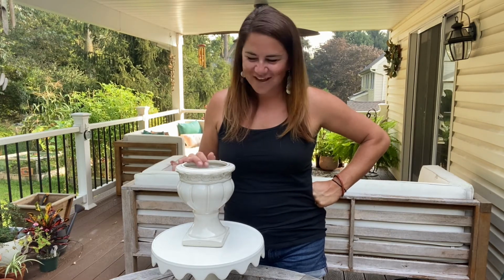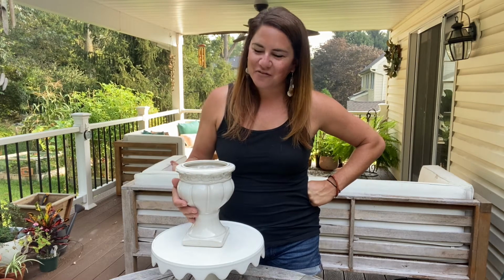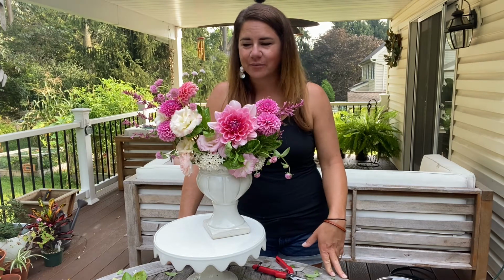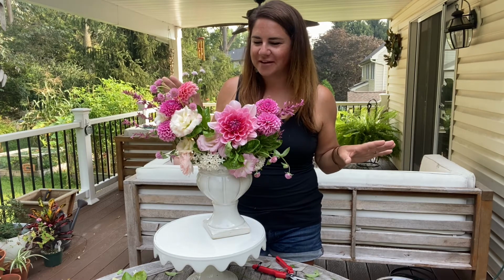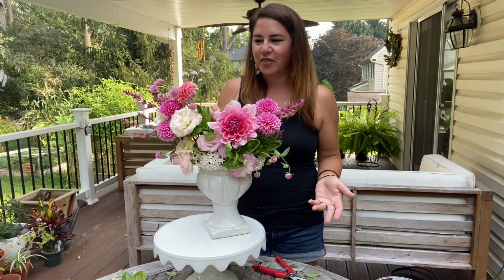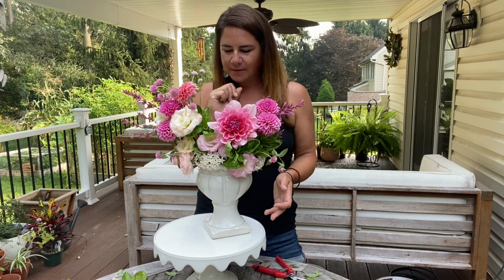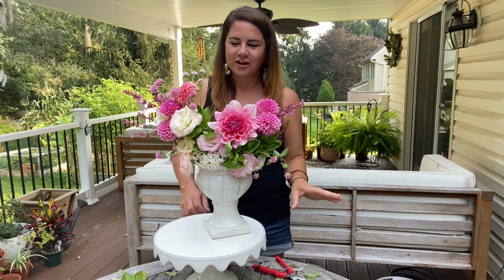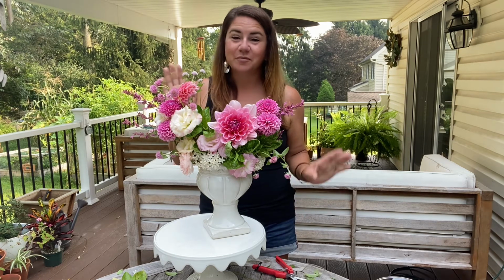💕💚 Pink and Green 💚💕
Flower arranging tutorial